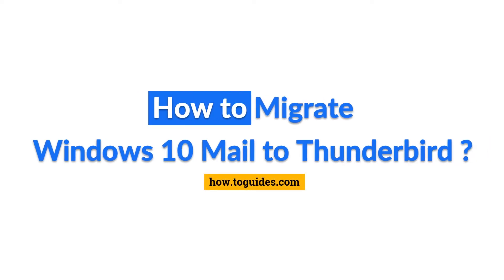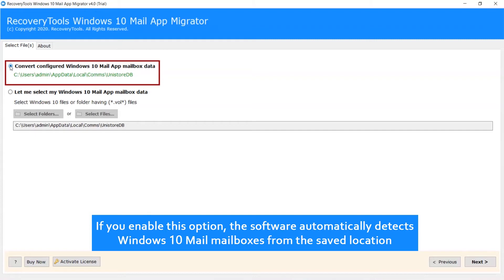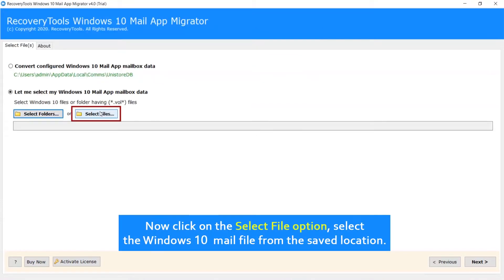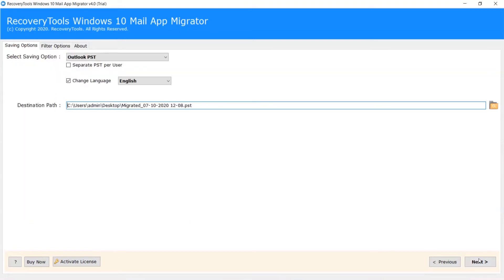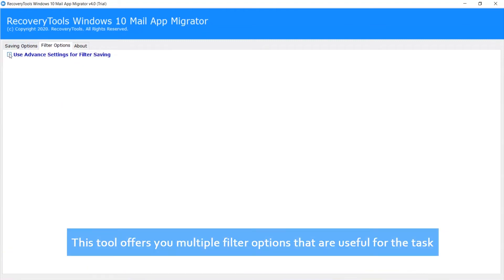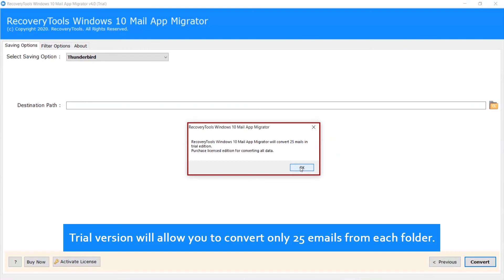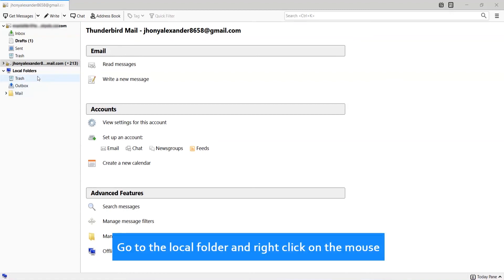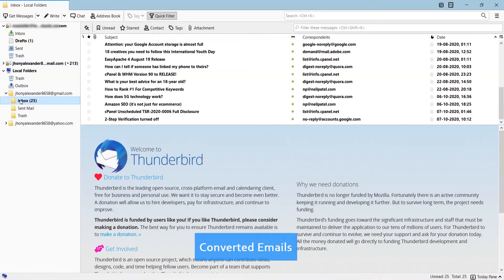How to Migrate Windows 10 Mail App to Thunderbird?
In the following video we will learn about how to save Windows 10 mail app to Thunderbird. Users always want best solution for their issues, through this video we will provide them best solution. User can use Windows 10 mail to Thunderbird migrator for solving the issue. It can be use with ease.

It is a professional tool but no technical skills are needed to operate the Windows 10 mail app. Even first users will also not face any difficulty at the time of using the application.
It has multiple advance filter options available to save specific mail app emails. It can manage resultant emails and documents by date, time, year, subject, etc. The tool provides freedom to choose destination path to store saved messages.

How to migrate Windows 10 mail to Thunderbird ?

To start using Windows 10 mail app to Thunderbird migrator user have to follow some simple steps:

1. First install and run Windows 10 mail app to Thunderbird migrator on your machine.
2. Select the desired folder for conversion and select Thunderbird file format from the list as a saving option.
3. Select destination folder to save resultant data.
4. Click on filter option to get multiple filters.
5. Click on next button to start the migration process.
6. After completion of the process go the destination to see the resultant data.

Trial version of this tool is also available through which user can save up to 25 emails from each folder.  After satisfaction and for more feature user have to purchase the licensed version of the tool.

0:00- Introduction
0:25- Select files & folders
1:33- Saving option
1:43- Select destination
1:54- Advance feature option
2:46- Check output data